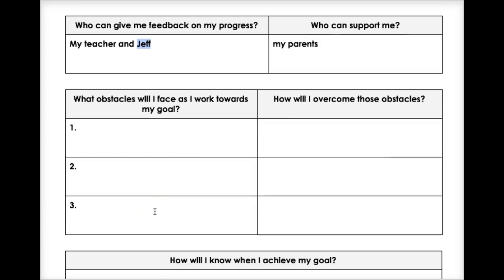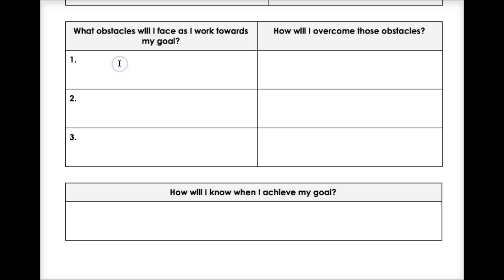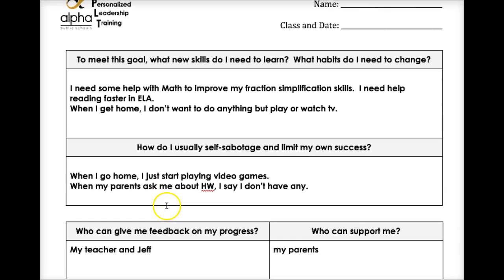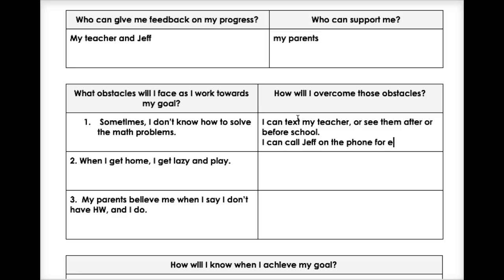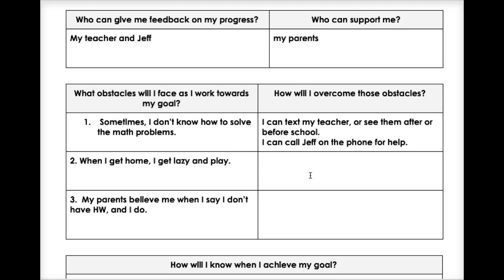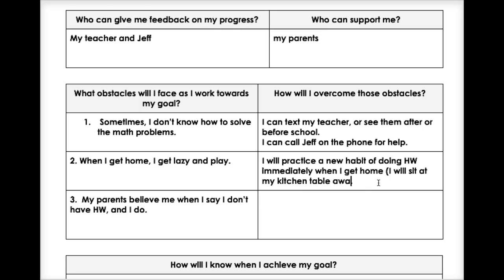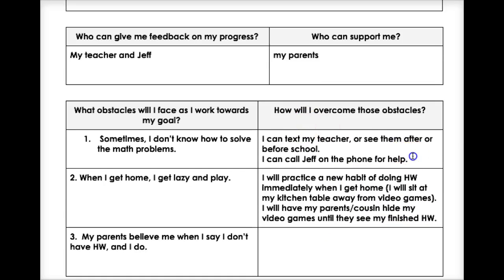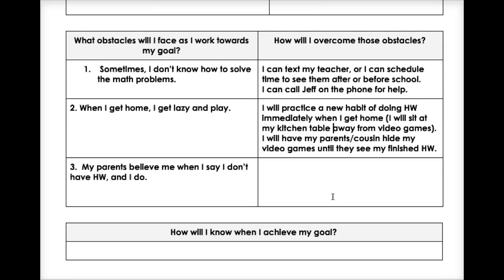SMART Goal Setting and Action Planning: Step 6